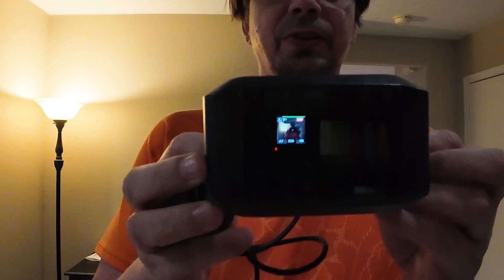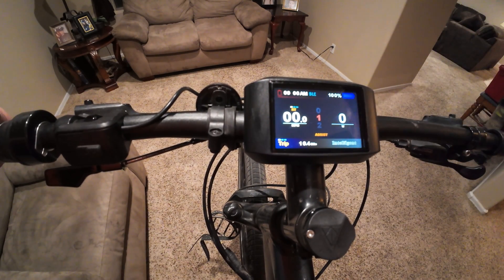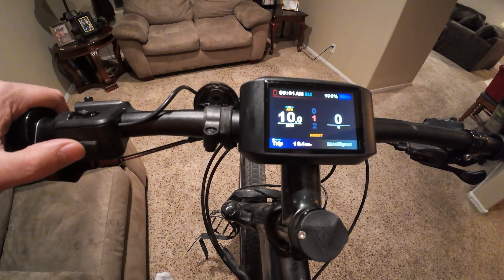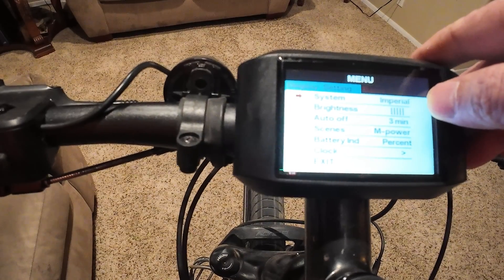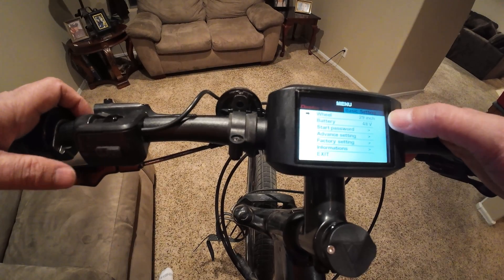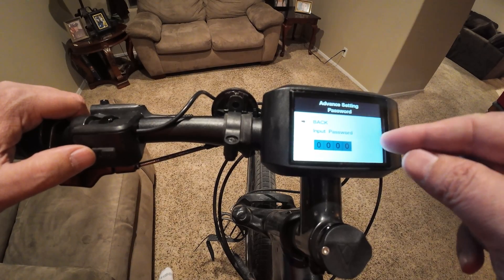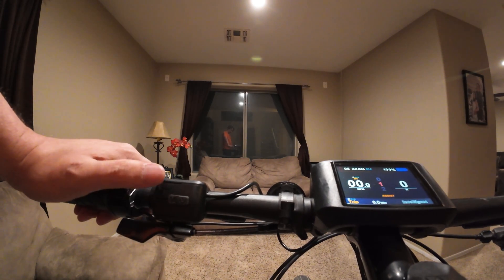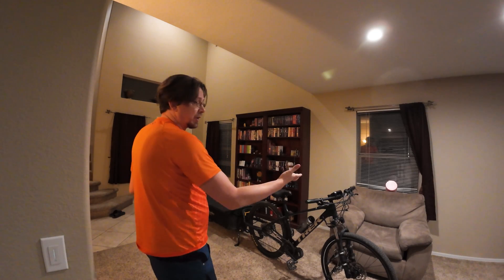🚴‍♂️Ebike Display 750c for Bafang - 2 Year Review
This has been my go to screen for electric bike touring. Its a large bright easy to ready screen and has all the information I need. This screen works on the BBS01, BBS02, and BBSHD.

Links to the 750c Ebike Display
🛒AliExpress 💰$5 OFF For orders over $50 Code: 【IFPUZFJ】